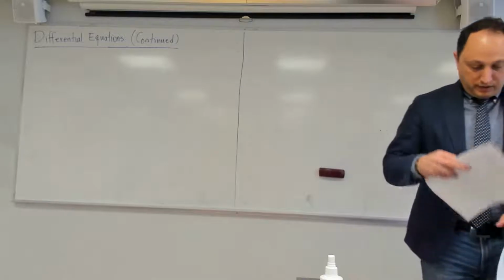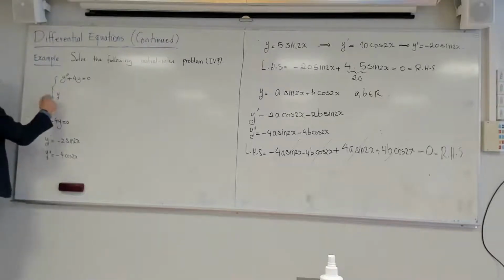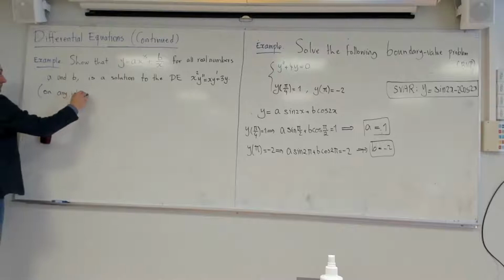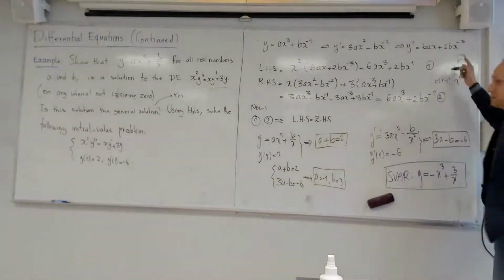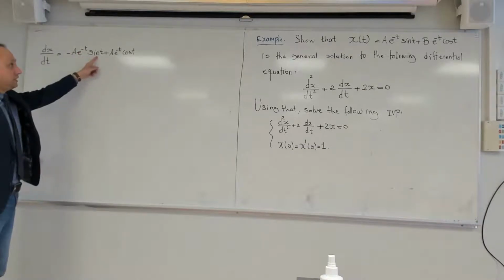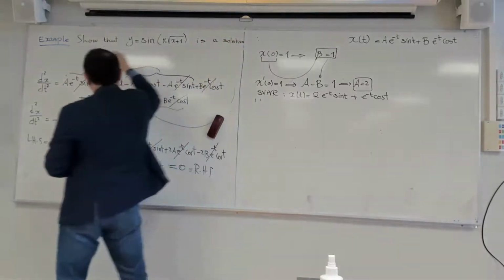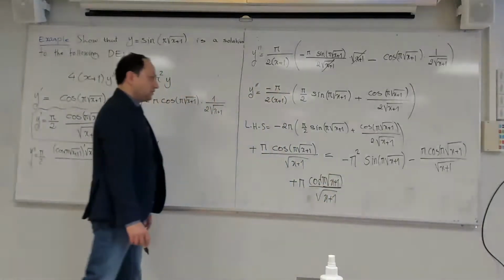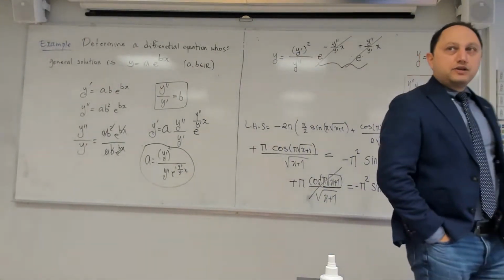Matematik 5, Differential Equations, Part 2